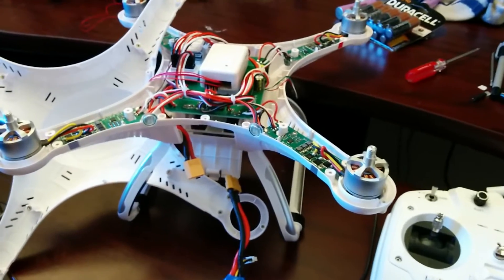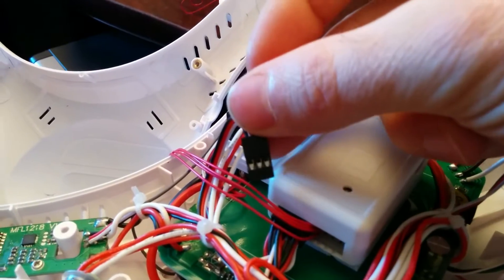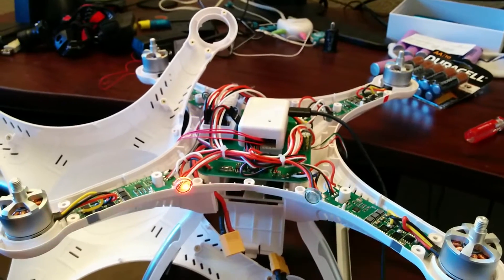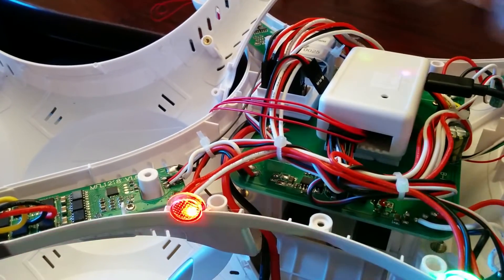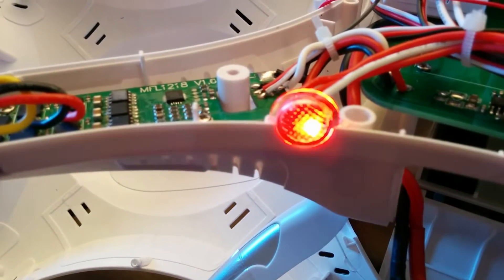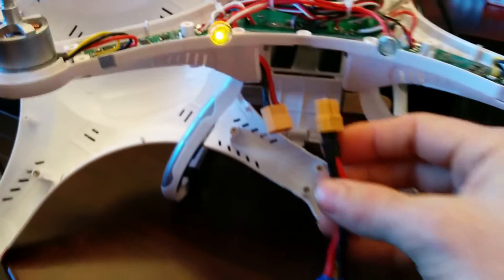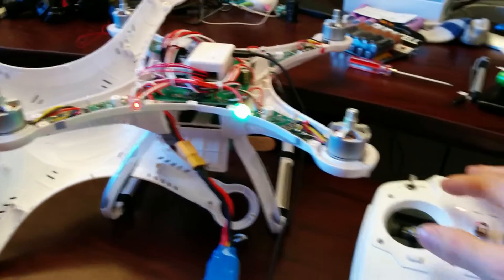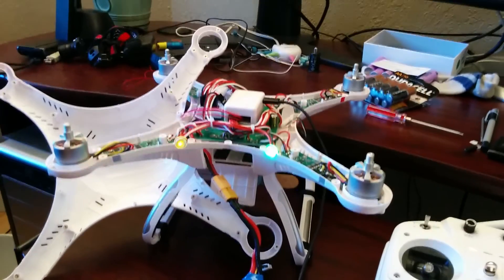Cheerson CX-20/Quanum Nova ESC Calibration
Steps to calibrate the ESCs all at once on the CX-20 or Quanum Nova with the stock transmitter/receiver:

1. On the receiver, unplug B(power from the power distribution board).
2. Plug the APM in via a USB cable from a computer.
3. Turn on the transmitter and push the throttle all the way to the top.
4. Press the reset button on the APM.
5. After the APM boots back up, press the reset button one more time.
6. Connect the battery and listen to the ESCs. They should beep twice.
7. Push the throttle all the way down. The ESCs should produce one long beep followed by their regular initialization beeps.
8. When finished, don't forget to plug the power distribution board back into the receiver.

Once completed, the settings are automatically saved.

If you are having issues with your CX-20/Nova, search through the following forum thread to see if others have had similar issues: